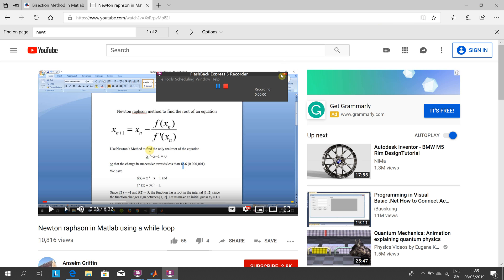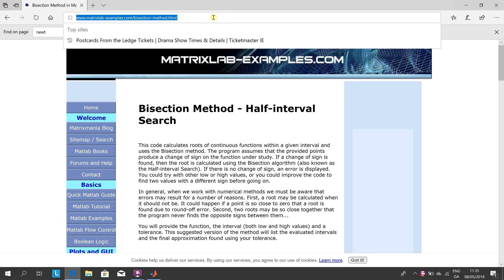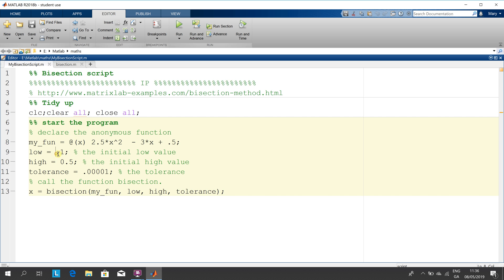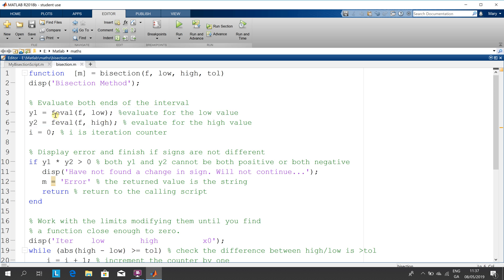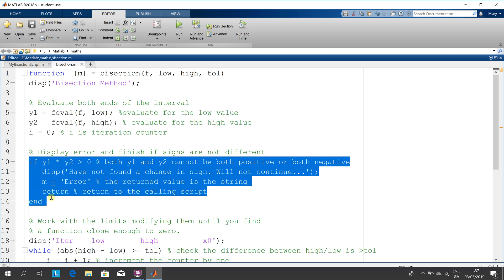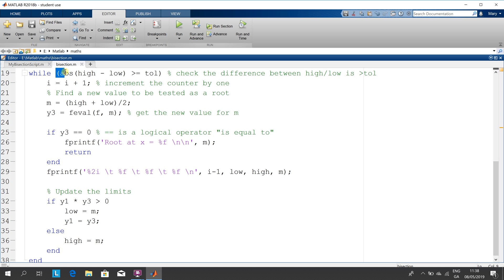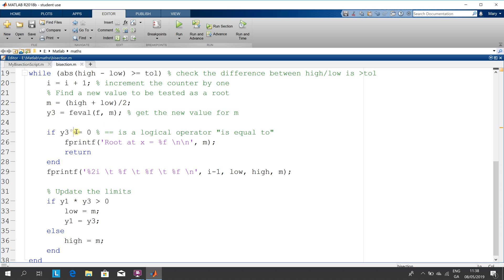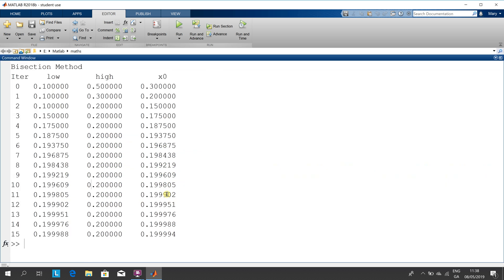Matlab bisection method for finding a root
This is a short video showing how to get the root ofa function using the bisection method